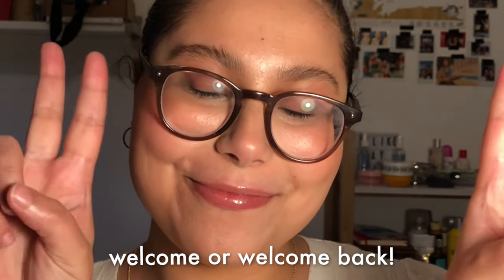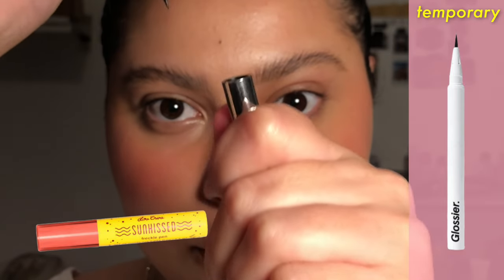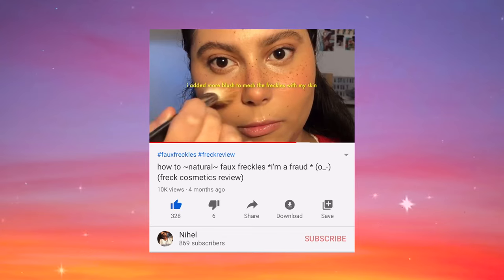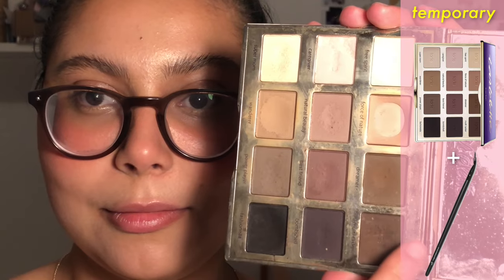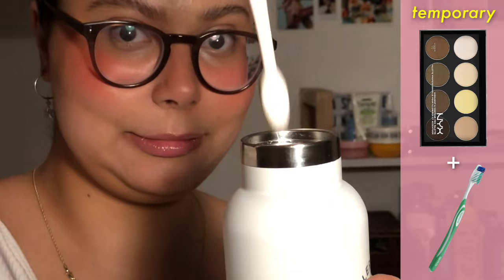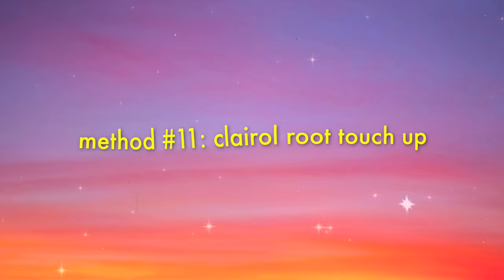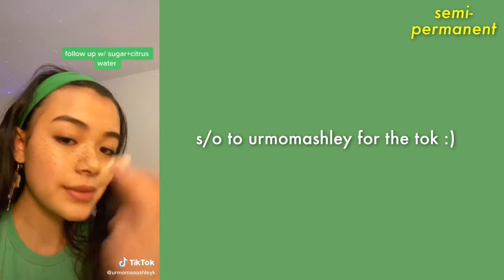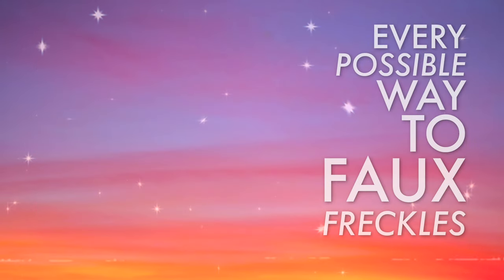EVERY WAY TO CREATE FAUX FRECKLES (18 methods)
EVERY POSSIBLE WAY TO CREATE FAUX FRECKLES (that i know of). yes. i've tested all 18 of them (almost) ;)

by now i feel you all know i'm a faux freckles freak. i love them so much so I had to test out every possible way to create them and i think i found my holy grail method!

0:00 | intro
0:31 | brow pencil or brown eyeliner
1:27 | felt tip liquid
1:59 | brow gel pomade
3:01 | freck og
3:33 | cream contour n stippling brush
4:10 | cream contour n pointed brush
4:13 | cream contour n bobby pin
4:26 | cream contour n textured sponge
4:53 | eyeshadow n pointed brush
5:52 | eyeshadow n bobby pin
5:45 | eyeshadow n stippling brush
6:02 | contour powder n tooth brush
6:27 | instant coffee
7:41 | clairol root touch up spray
8:22 | maybelline brow tattoo
9:02 | henna freckles
9:33 | fake tan freckles
10:21 | tattooed freckles